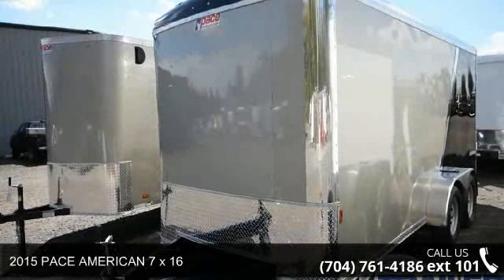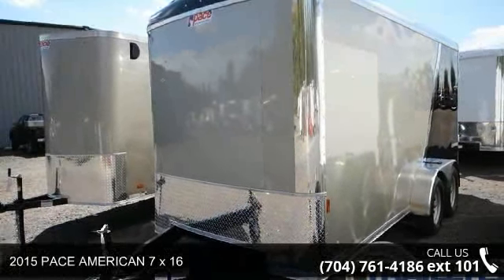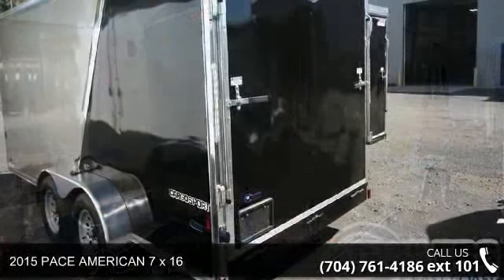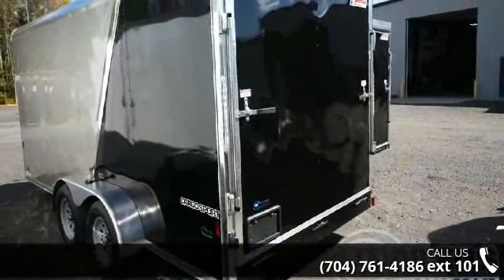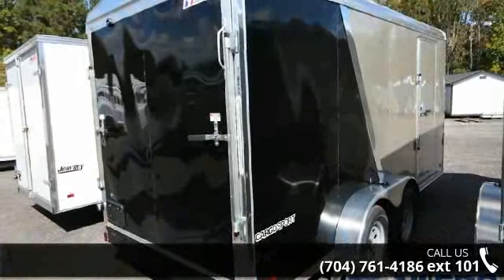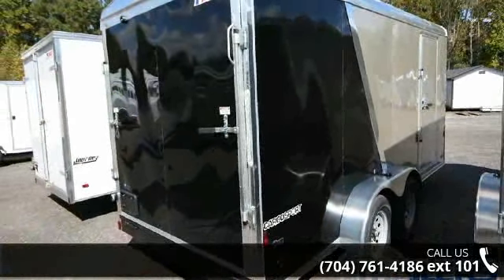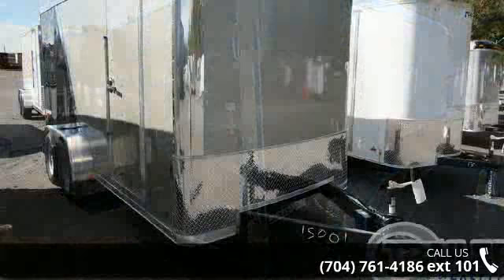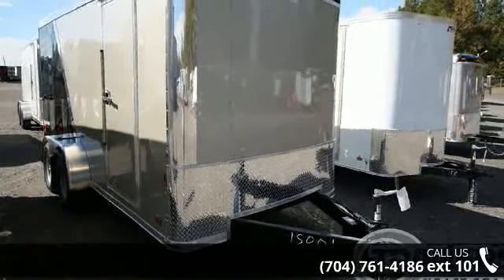2015 PACE AMERICAN 7 x 16 - Trailers of the East Coast -...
" LED Lights, Roof Vent, 32 Inch Solid Core Door With Flush Lock, Stoneguard, 6 Inches Extra Height, 2 - 3500 lb. Axles, Torsion Axles"